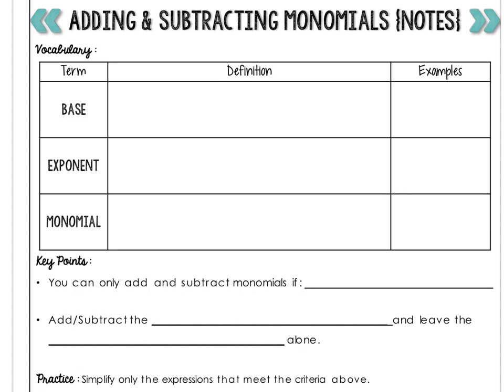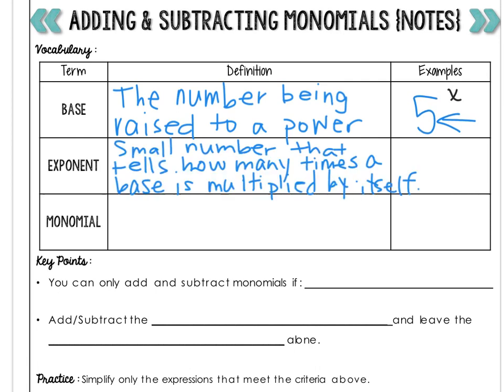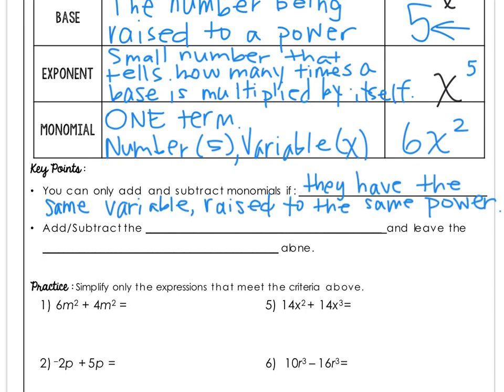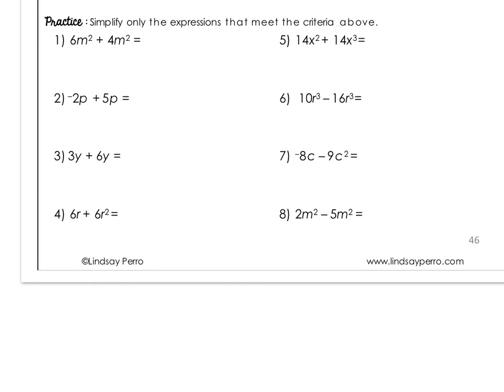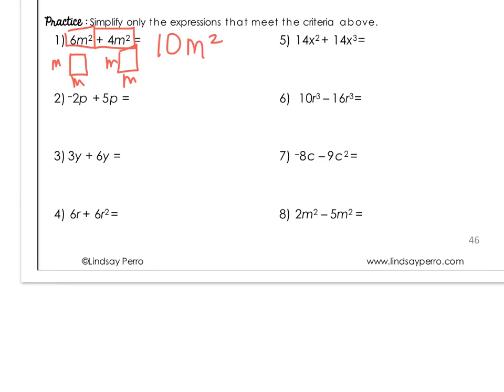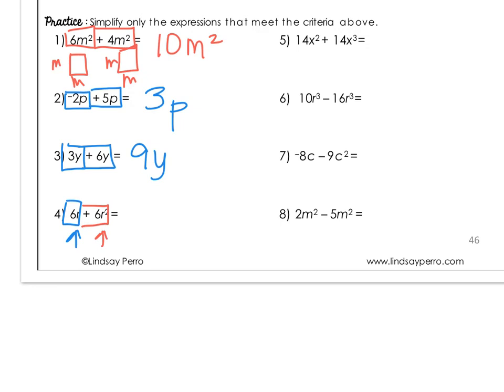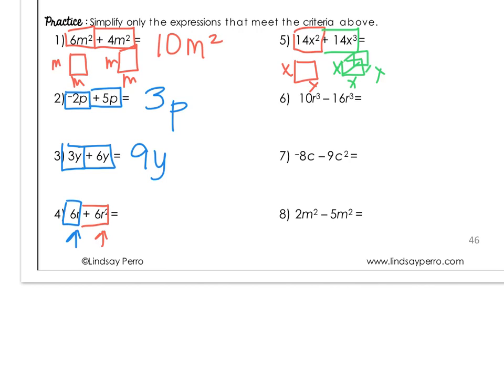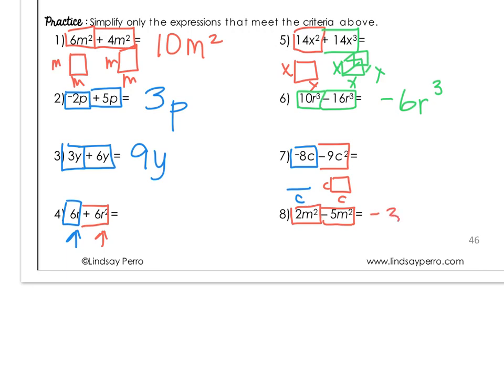Add and Subtract Monomials